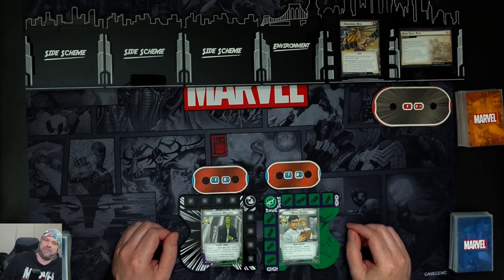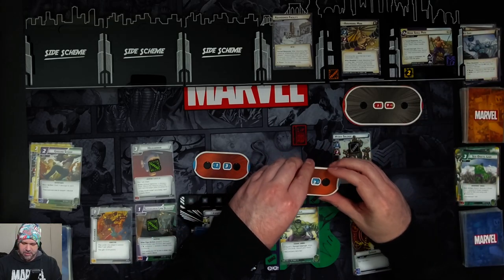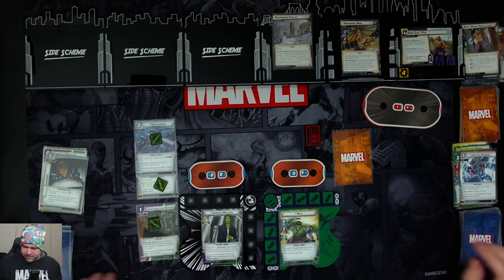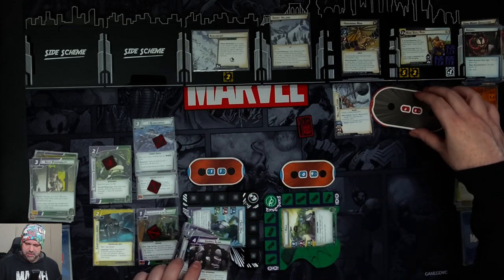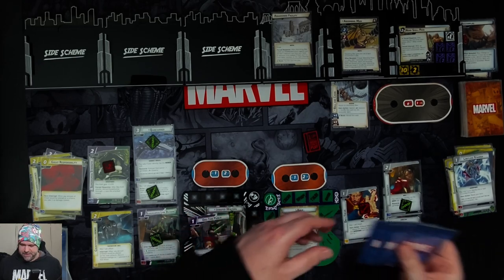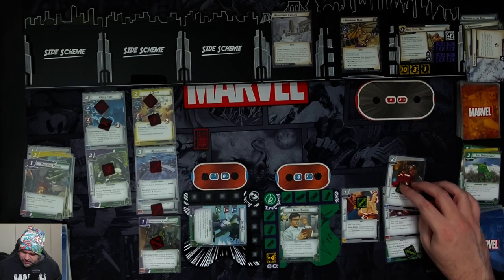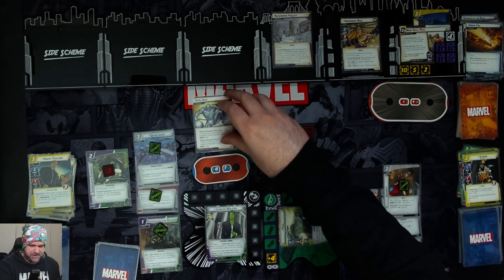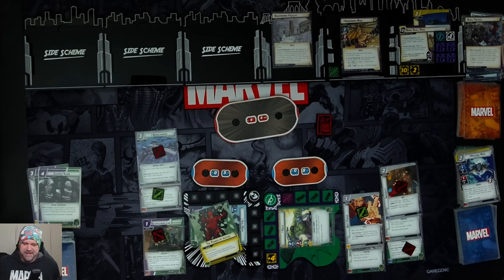Hulk & She-Hulk vs Absorbing Man - Marvel Champions - 2 Handed Expert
Let's Play video of Marvel Champions with Hulk & She-Hulk vs Absorbing Man on Expert Difficulty.